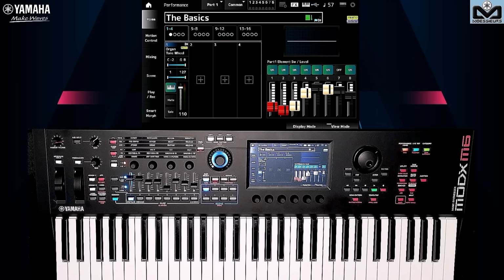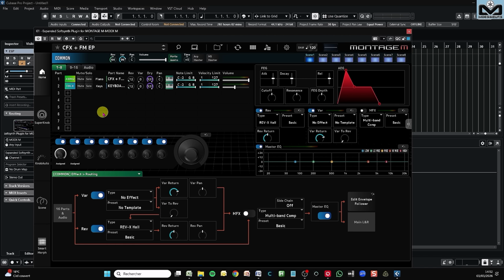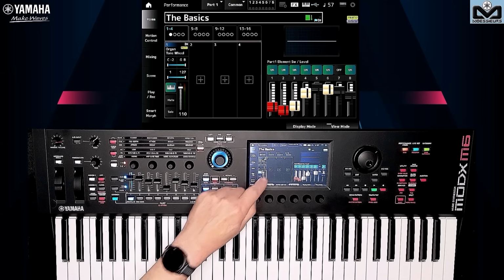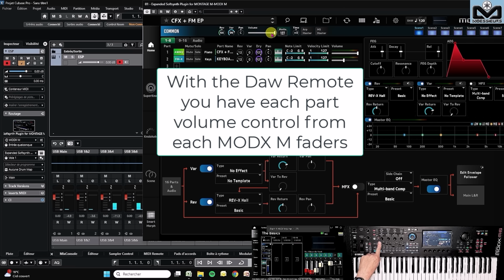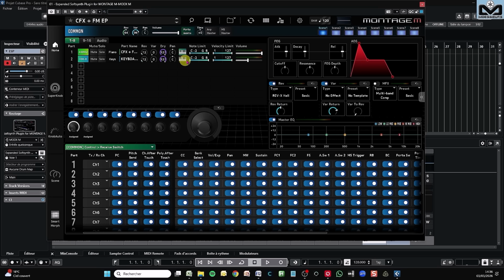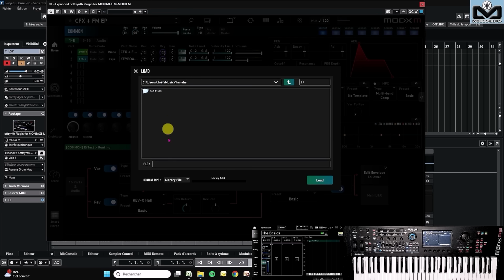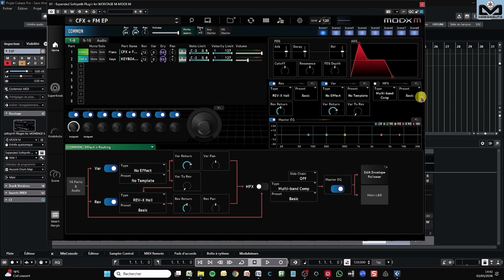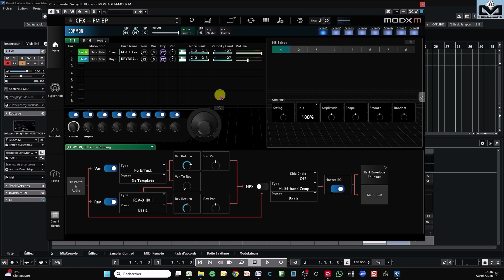How to made your first step on ESP with your MODX M or Montage M (English & Subtitles)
📌 Dive into a new chapter of creativity with your MODX M or Montage M!

In this Moessieurs video, I'll guide you through all the essential steps to get started with ESP, with your Yamaha MODX M or Montage, as a virtual instrument for Mac and PC.

Discover how to leverage ESP to enrich your musical performances with my practical tips and practical examples.

Chapters:
00:00 Introduction
00:36 MIDI Settings to check on Your MODX M or Montage M
01:48 Creating an Empty Cubase Project and Adding the VSTi Track for ESP
03:51 How to Play an ESP Performance from the MODX M?
04:19 Practical example: Playing a MODX M and ESP performance simultaneously
05:46 Practical example: Playing only the ESP performance from the MODX M
06:37 ESP is independent of your MODX M or Montage M
07:37 What can I control with my MODX M?
09:00 Exploring the interface and navigation
09:38 Understanding the purpose of parts 9 through 16
11:00 Can I consider ESP as a real-time editor?
11:32 How do I synchronize content between ESP and MODX M and vice versa?
13:06 Save or load with an usb stick
13:57 Sync all patterns and songs
14:20 Navigation: Category search, top screen, bottom screen, and useful shortcuts
16:01 Dedicated screens: Arpeggios, Motion Sequences, Super Knob, Auto Knob, Scene Memory, Smart Morph
16:54 How do I save a performance in ESP?
17:16 Display the Oscillator in full size
17:44 The great ESP advantage: rendering or "Bounce"
18:33 Conclusion
18:56 Online Moessieurs Master Class Training